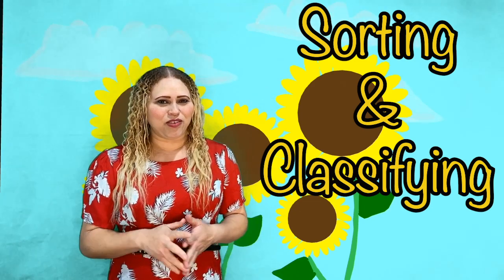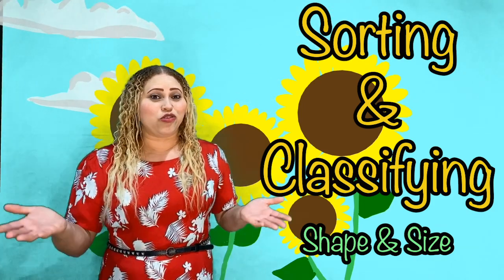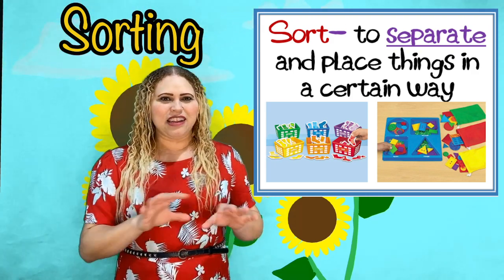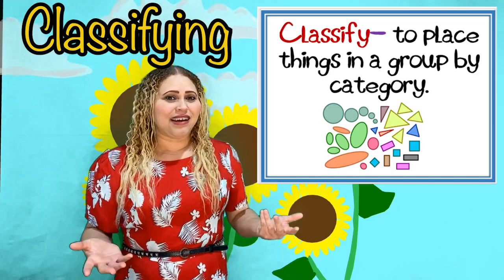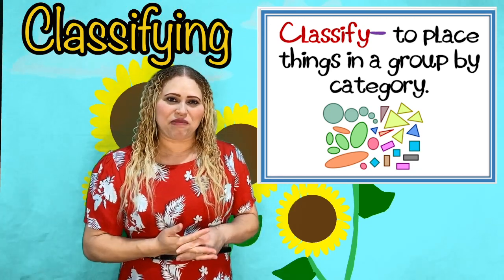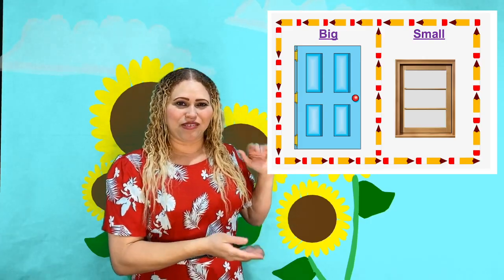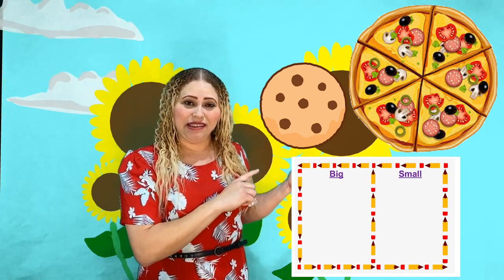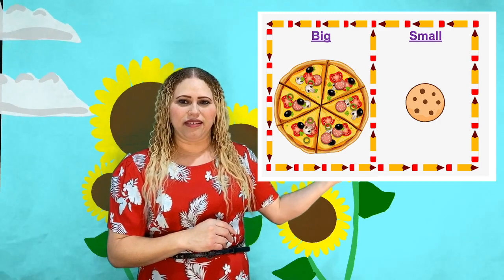Sorting & Classifying by Size and Shape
Learn how to sort & classify objects by size and shape!